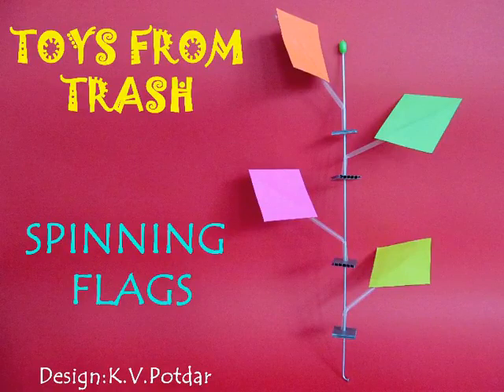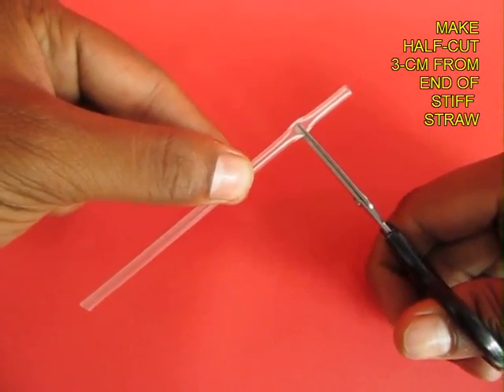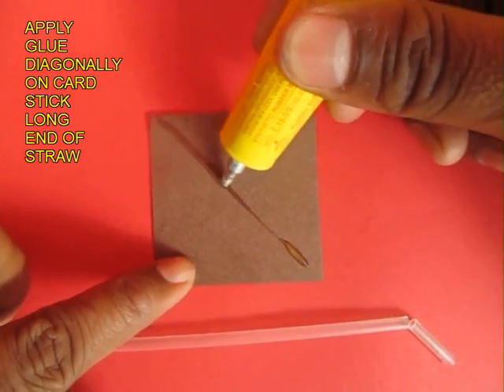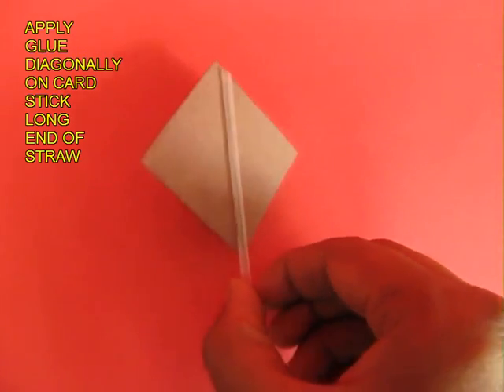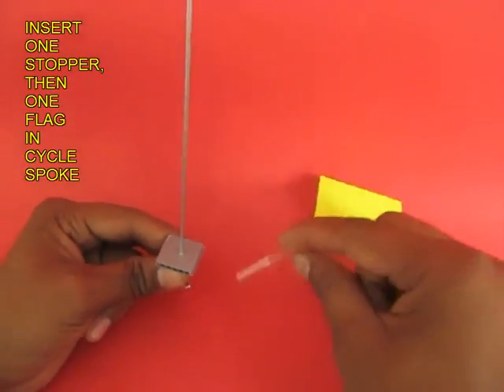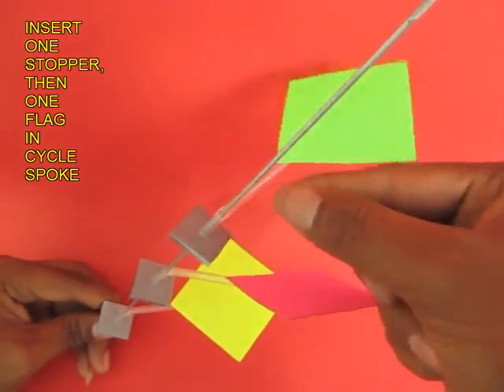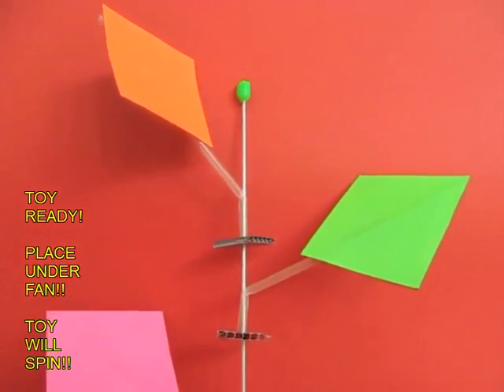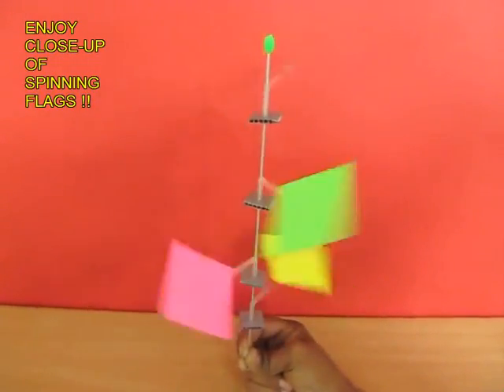SPINNING FLAGS - ENGLISH - 14MB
Four card flags are attached to stiff straws. All of them are mounted on a cycle spoke. As you hold the model under a ceiling fan all the 4 flags rotate in different directions, depending on their angle of inclination.
This work was supported by IUCAA and Tata Trust. This film was made by Ashok Rupner TATA Trust: Education is one of the key focus areas for Tata Trusts, aiming towards enabling access of quality education to the underprivileged population in India. To facilitate quality in teaching and learning of Science education through workshops, capacity building and resource creation, Tata Trusts have been supporting Muktangan Vigyan Shodhika (MVS), IUCAA's Children’s Science Centre, since inception. To know more about other initiatives of Tata Trusts, please